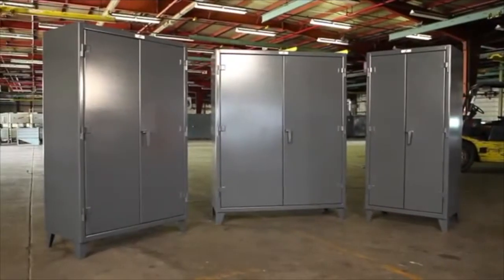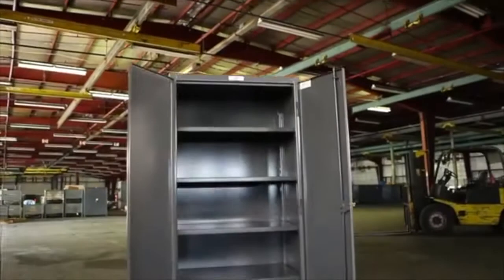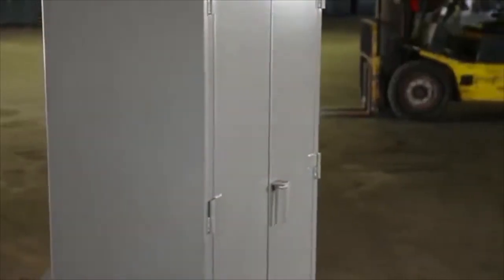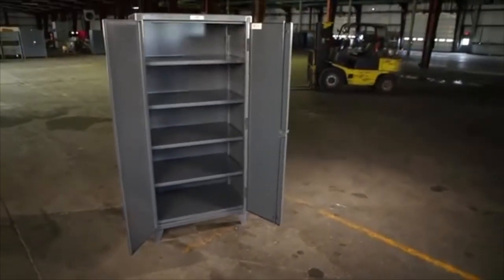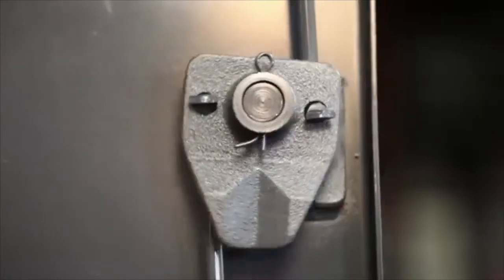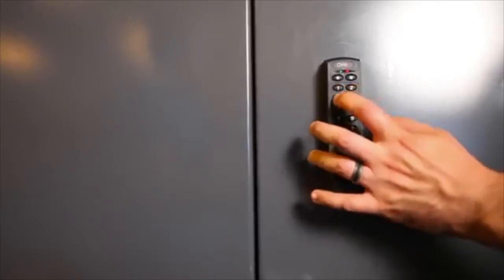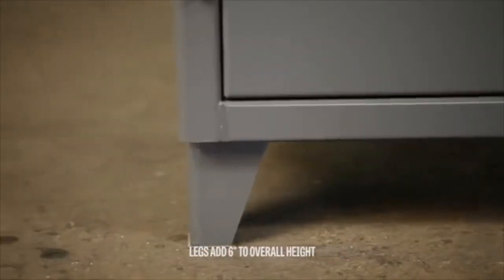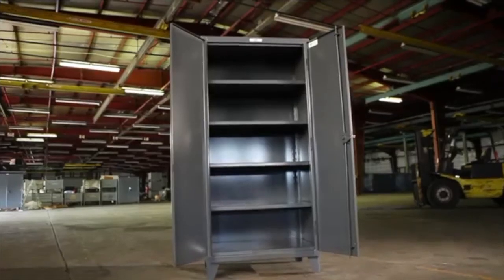Strong Hold Extreme Duty Storage Cabinet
How to use Strong Hold Extreme Duty Storage Cabinet is made from 12-gauge steel, these cabinets have all the features to last a lifetime. These Stronghold Cabinets features include adjustable 14-gauge shelves and can be adjusted in 2" increments.  The 3-point locking device, includes a hasp built into the handle for use with a padlock. The 7-gauge legs are welded on to provide mobility in lifting in order to move from one area to another.  Strong-Hold Extreme Duty Storage Cabinet. Color:  Gray. FULLY Strong-Hold Cabinets are shipped completely assembled and ready to use. There is no lost time for shelf installation or setup. Strong-Hold three point locking system is designed for a heavy padlock. This feature, along with our cast aluminum bronze alloy handle and 8-gauge hinge, compliments the 12-gauge welded body design. Shelf Capacity:  Up to 1,900 pounds.